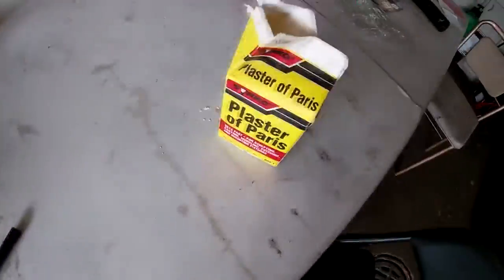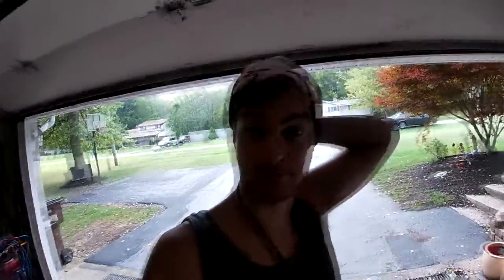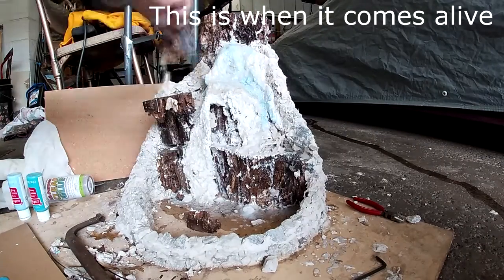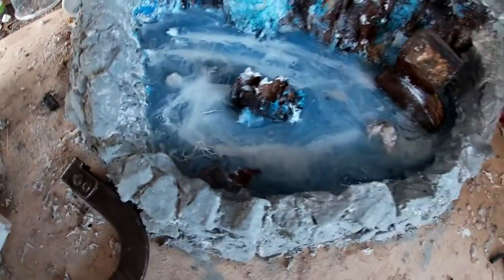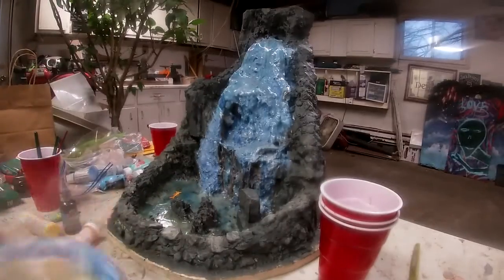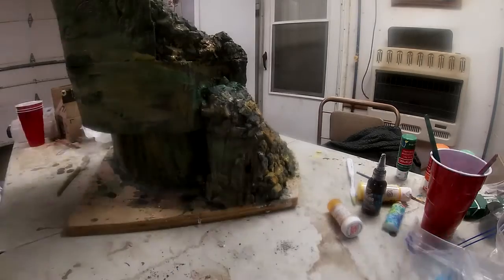Full Waterfall Build. A Very Small Waterfall...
Hello, My name is Brandon Leuchtag. I love doing art projects that involve any and every medium. I am always thirsty to learn more and become a better artist. I have decided to take you along with me! I am no professional, and I don't have a ton of tools readily at my disposal. This just goes to show you can do it too!

Here are the links to all of my other content...